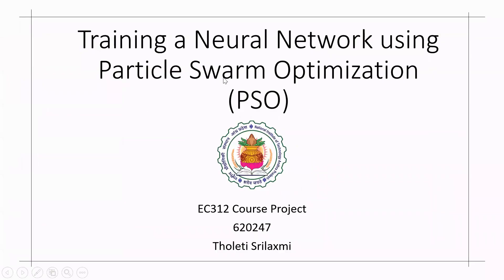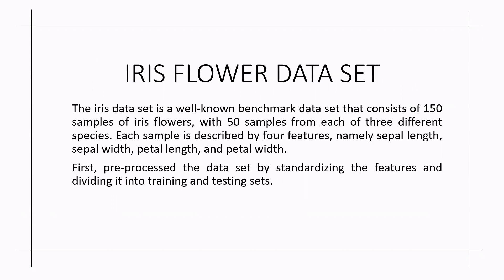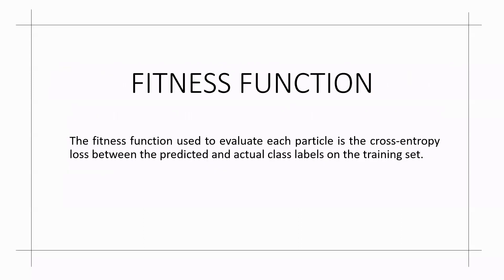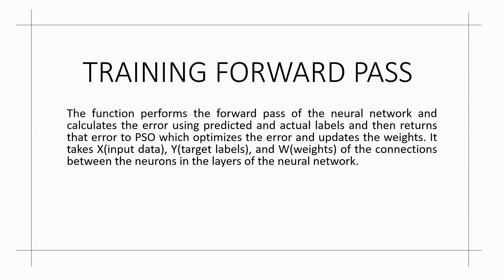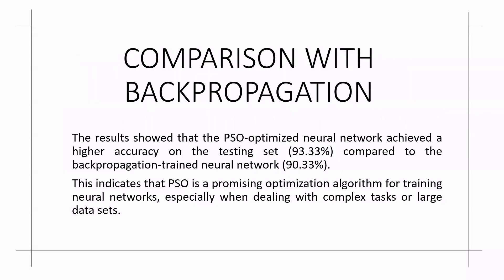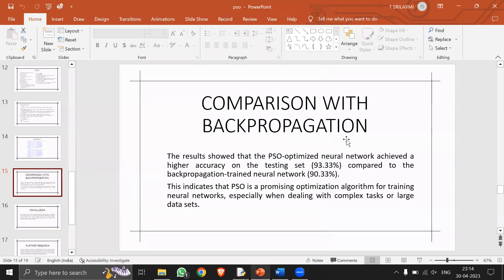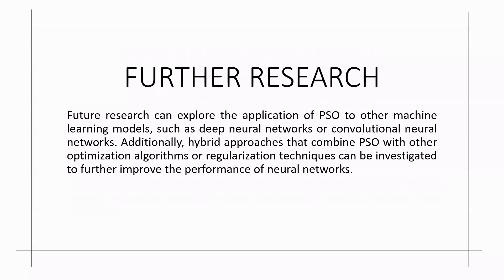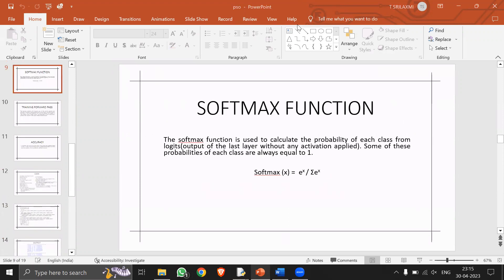620247 _ParticleSwarmOptimisation_python